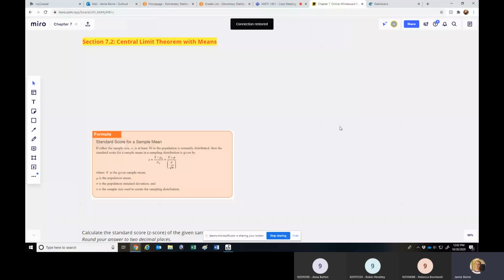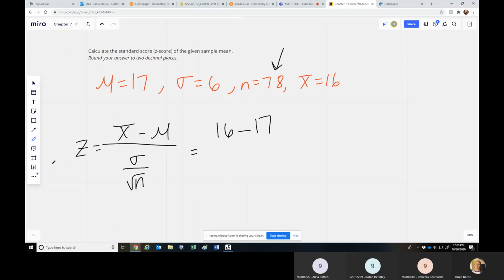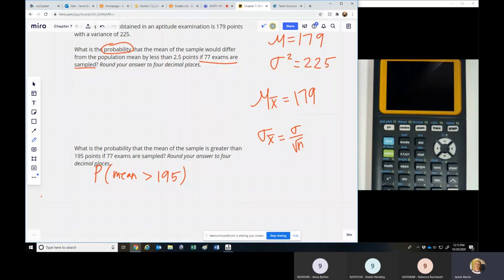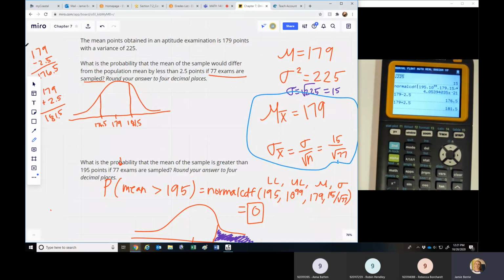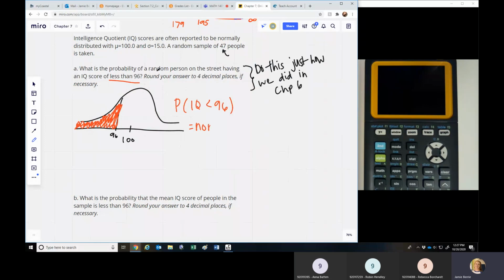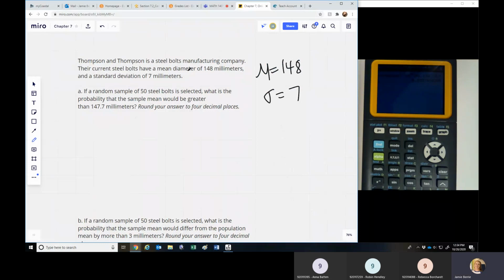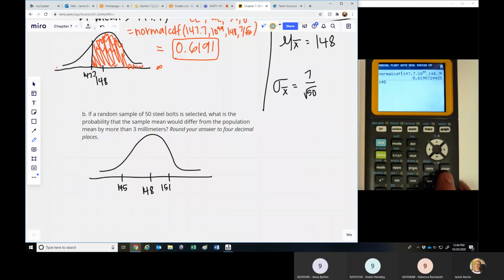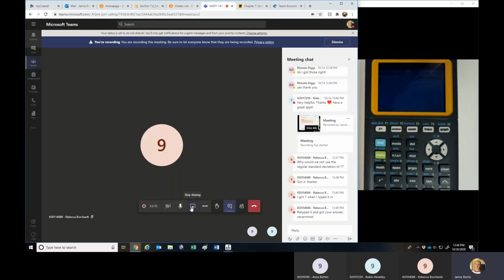ES - Section 7.2 Lecture Video